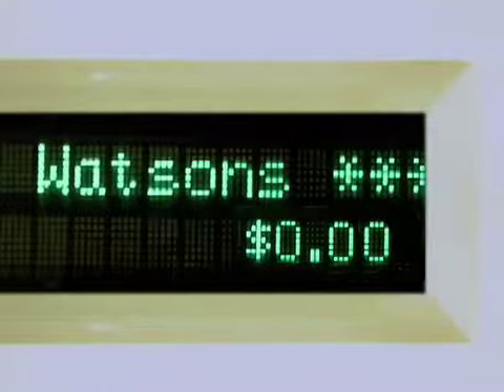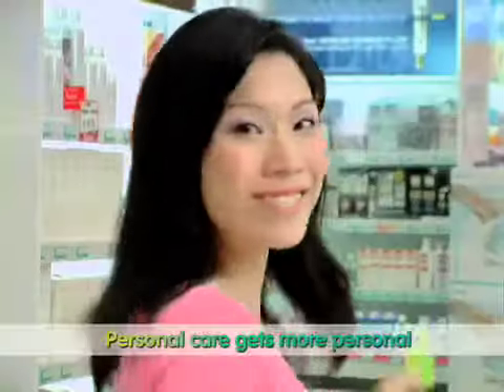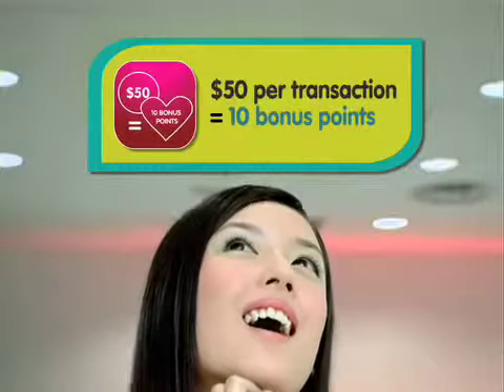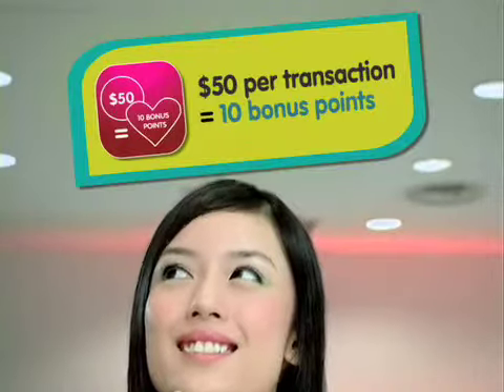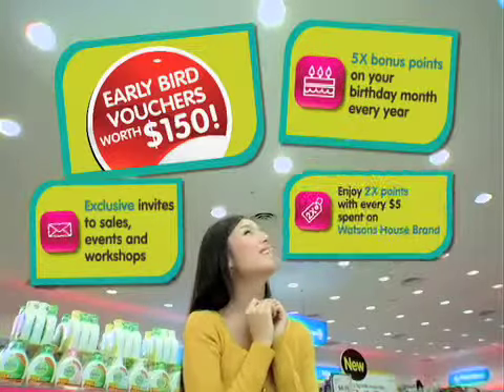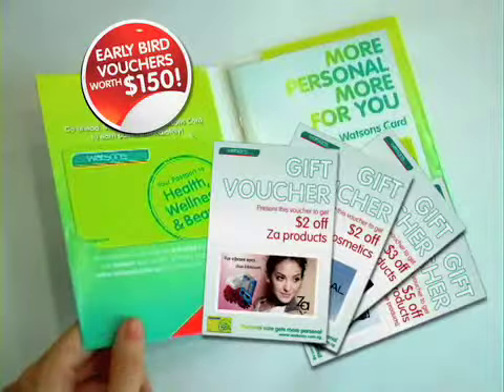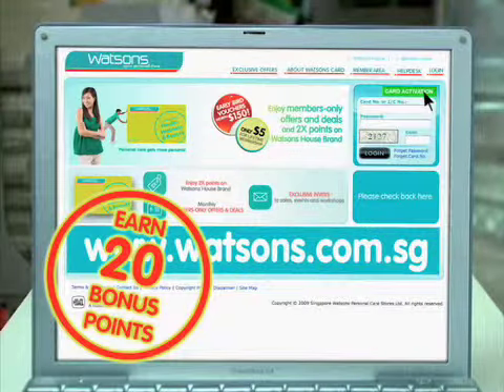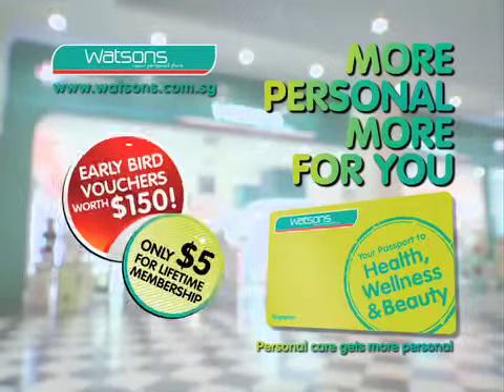Watsons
Introducing Watsons card